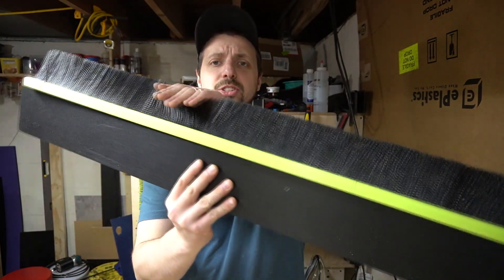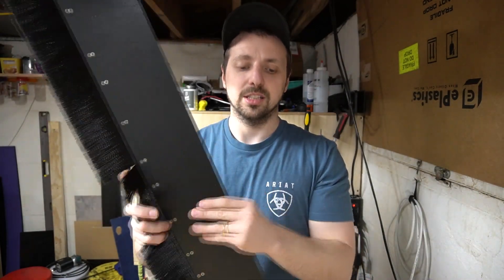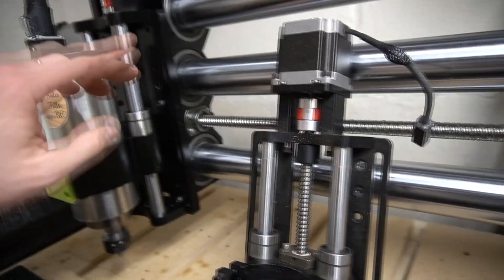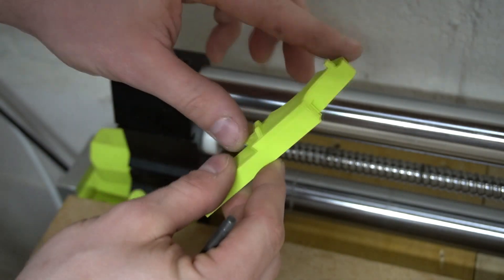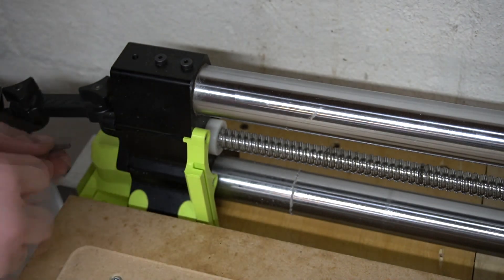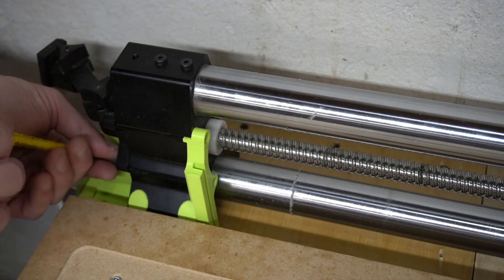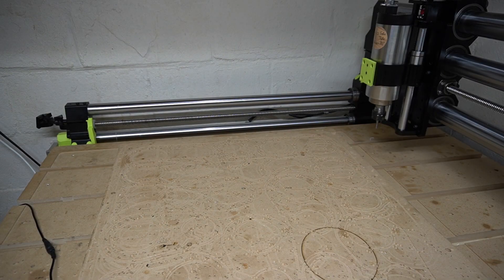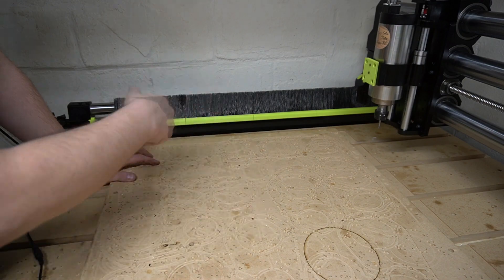Ball Screw Cover installation video Onefinity CNC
how to install the SolaFideDesignsKc Ball Screw Covers on the Onefinity CNC